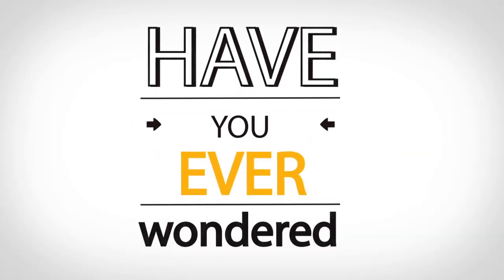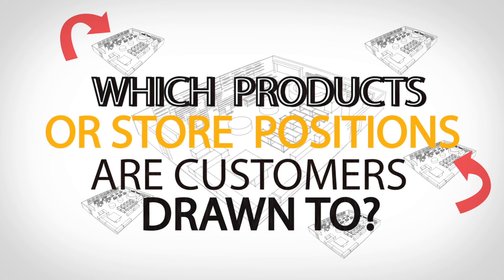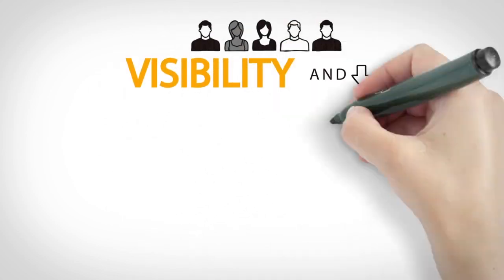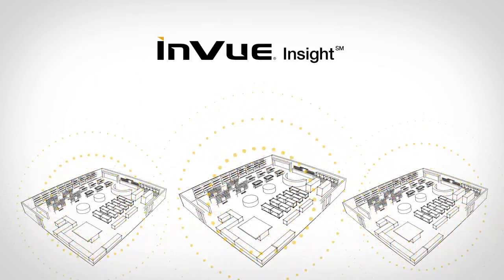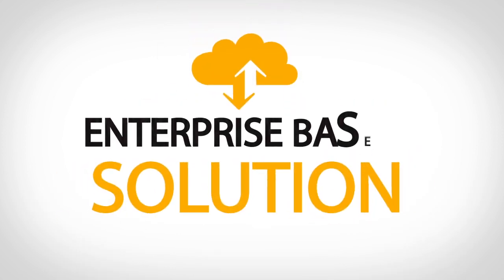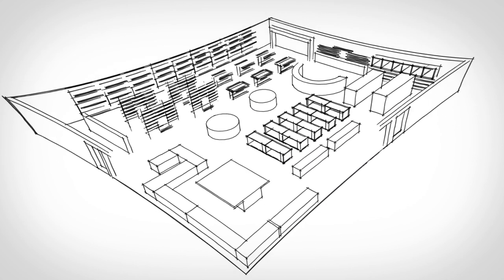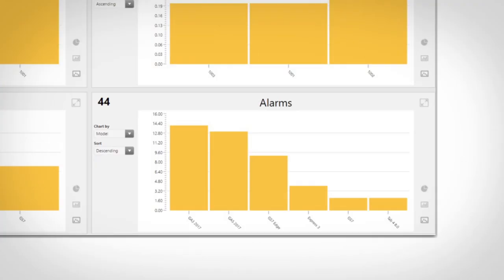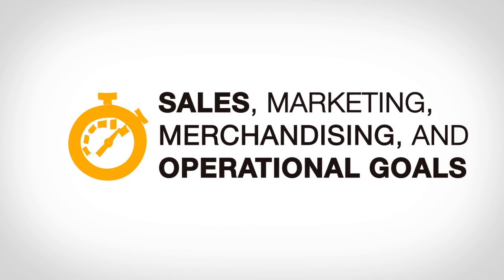InVue Insight Overview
An overview of InVue's Insight Software